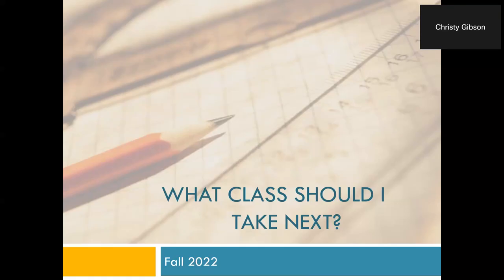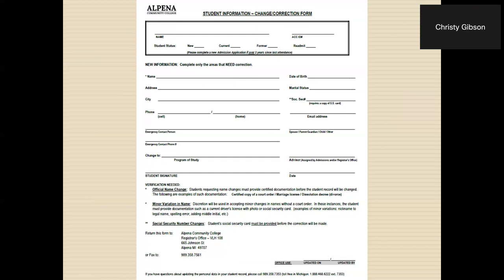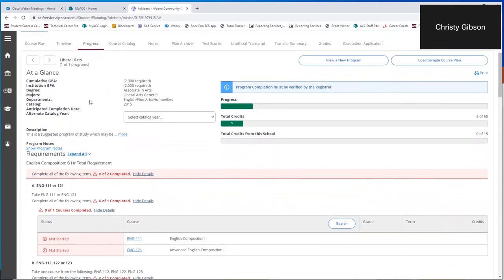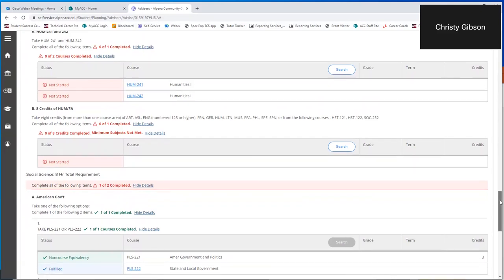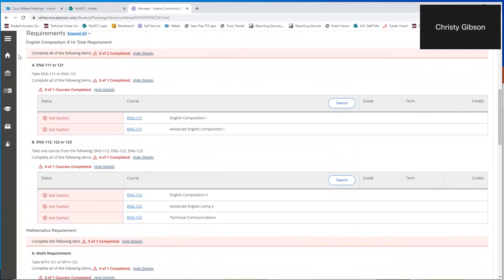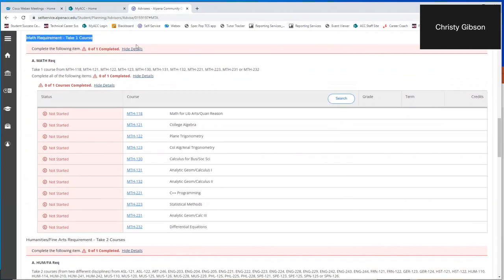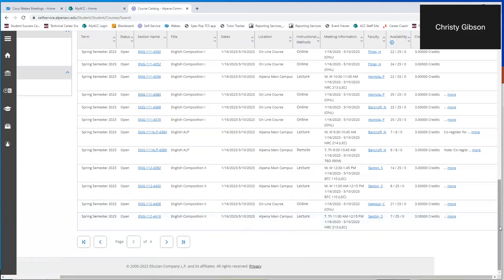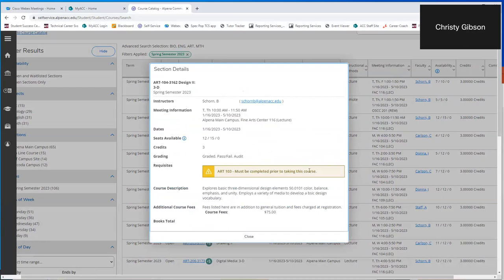What Class Should I Take Next - Fall 2022 Updated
A workshop about navigating the student section of Self Service, how to look up courses for the Spring 2023 semester, and transfer information.